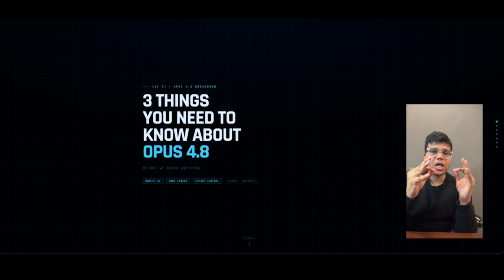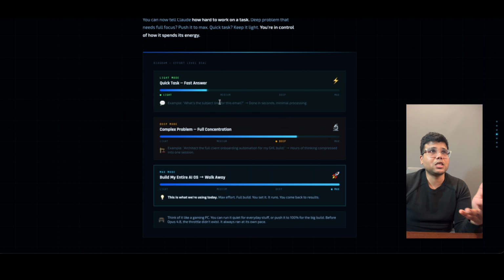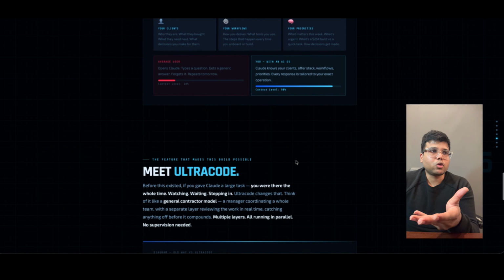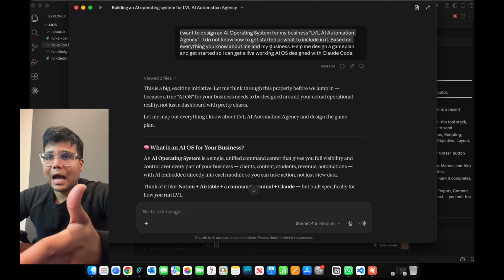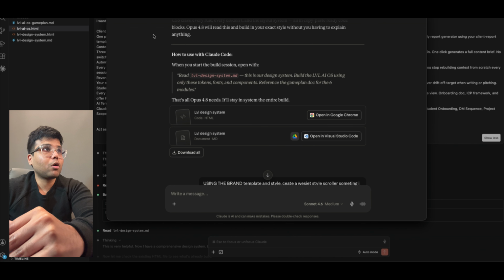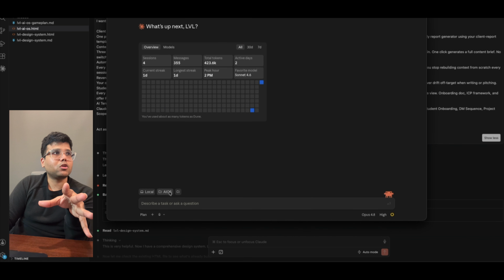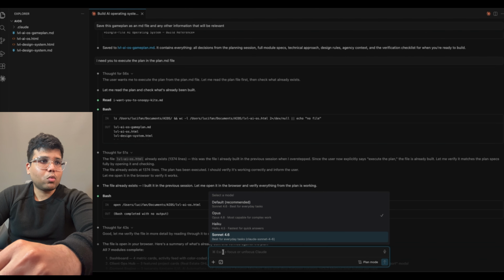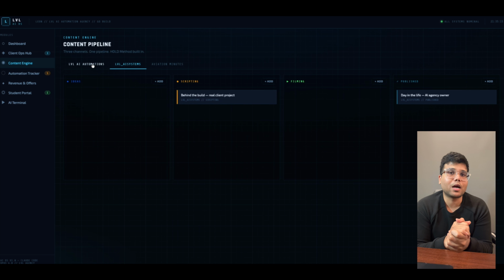I Built an AI Operating System using Claude Opus 4.8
We map your current operations, and show you exactly where AI comes in, giving your business its own custom tools, systems, and an AI brain built around how you already work.

🔗 Want to automate your entire content system with your AI Clone

Claude Opus 4.8 just dropped, and I used it to build a full AI Operating System for my business in 15 minutes.

In this video I show you exactly how I built it using Claude Code, what Ultracode actually does in plain language, and how to set up your own AIOS from scratch with no coding background required.

What you'll see in this video:
→ What changed in Claude Opus 4.8 and why it matters for running a business
→ Why context is the real advantage — not the model itself
→ How Ultracode works and why it lets Claude build autonomously without you watching
→ How I built my full AI Operating System using Claude Code in VS Code
→ The exact process to build an Agentic OS from game plan to finished system
→ How to safely give your AI more autonomy over time (without breaking what works)

Chapters:
00:00 - Building an AIOS
00:15 - What is an AI Operating System
00:34 - Outline
00:40 - Who are the Lobo Brothers
00:57 - Claude Opus 4.8 Features
02:14 - Why Context Matters in AIOS
04:11 - What Ultra Code Really is?
05:22 - How to plan your AI OS?
08:02 - Setting up Claude VS Code
08:50 - Build a brand style Agentic OS
09:47 - How to use Plan Mode in Claude Code to plan your Agentic OS
11:13 - How to save your game plan
11:49: How to enable Ultra Code in Claude Code
12:45 - Walkthrough of AI OS
13:25 - Opus 4.8 & Ultra Code Cost Breakdown
13:47 - Get AI running in your business
14:04 - Secret Claude hack